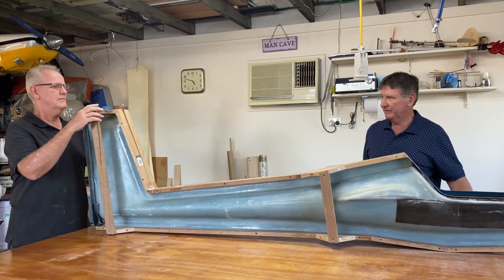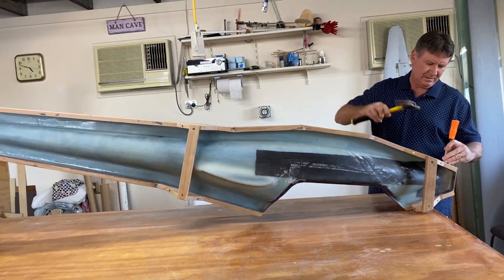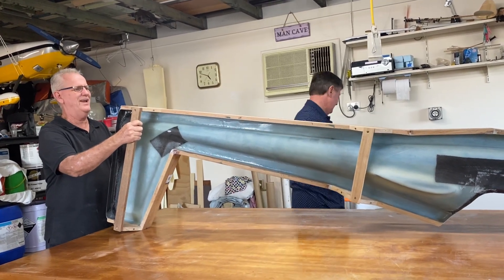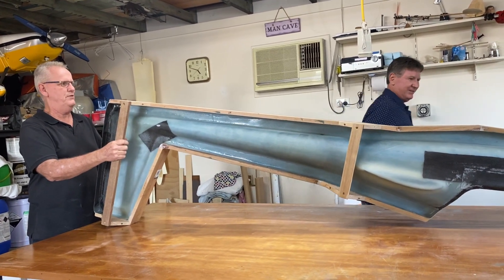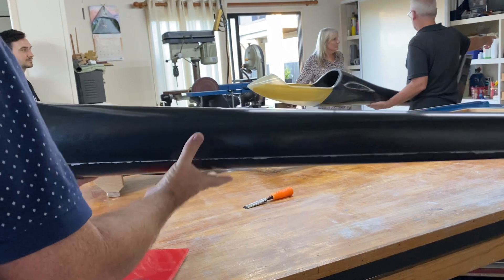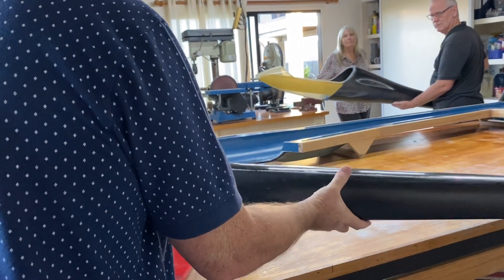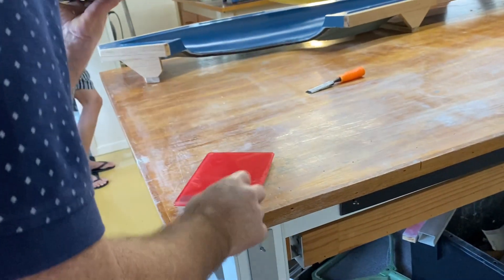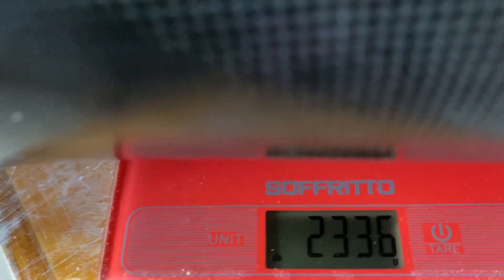33% Nimbus Fuselage Released From Mould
Releasing the scale glider fuselage from the mould.